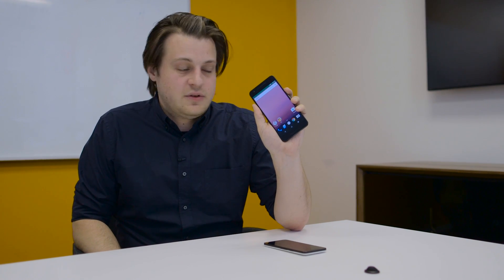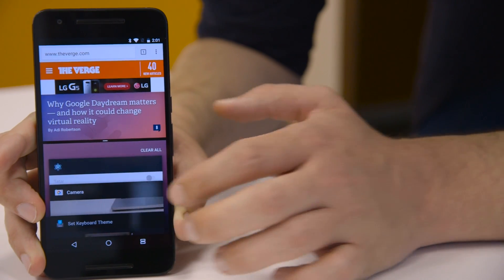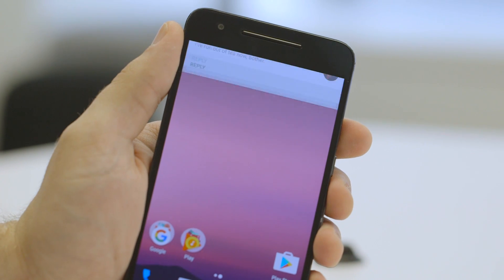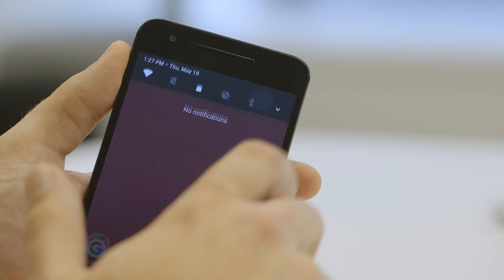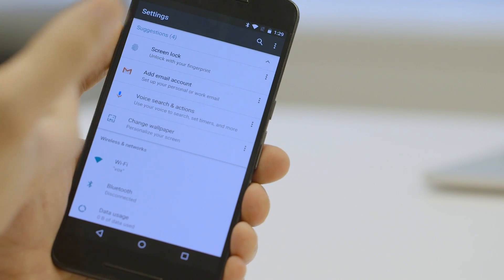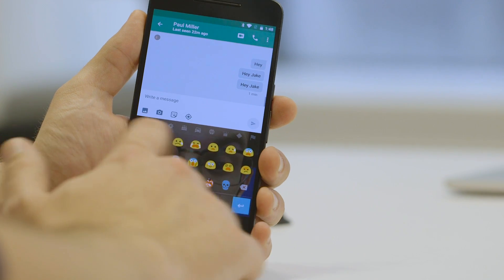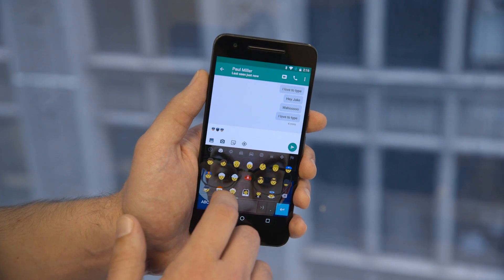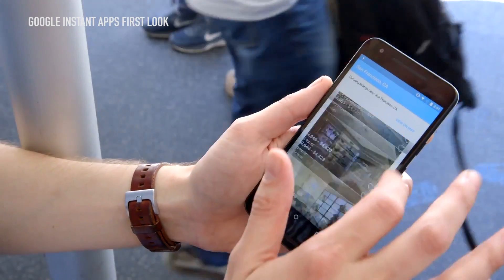Android N’s biggest new features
Google has been iterating on Android N far more publicly than usual, with a couple of developer preview versions earlier this year. Now it has released a "beta-quality" build that it says is ready for regular use.